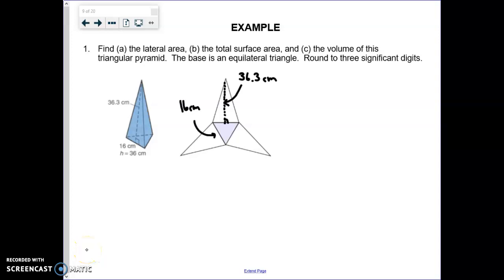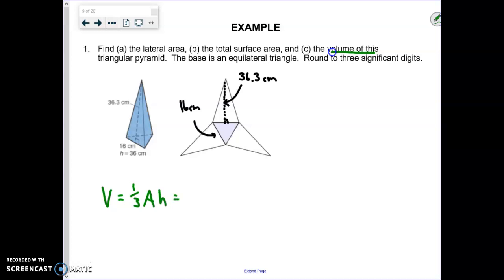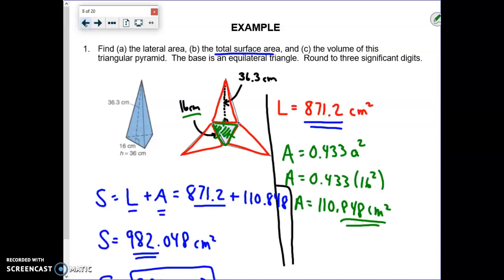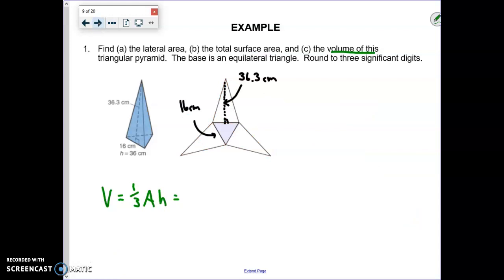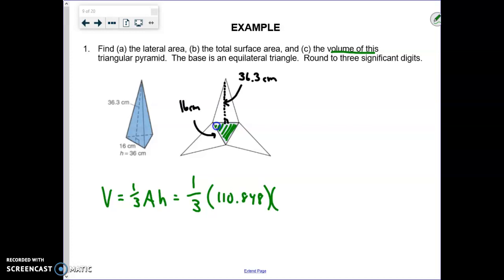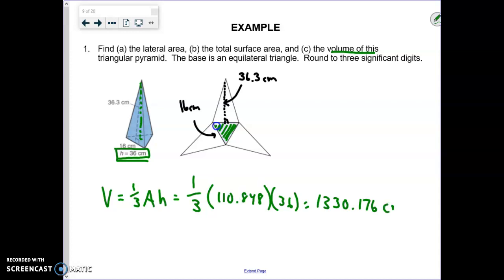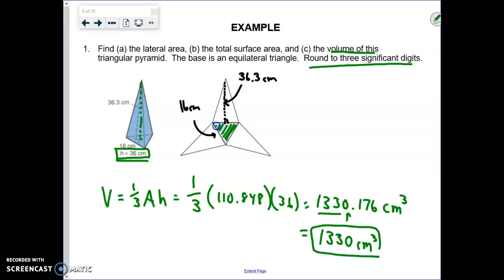Ch. 9, Sec. 2 (E4) Student Examples